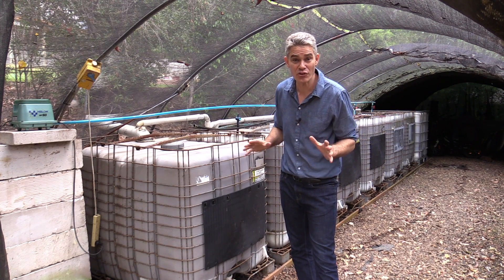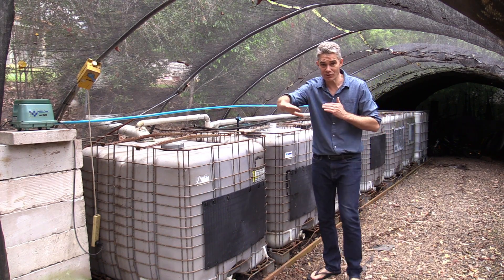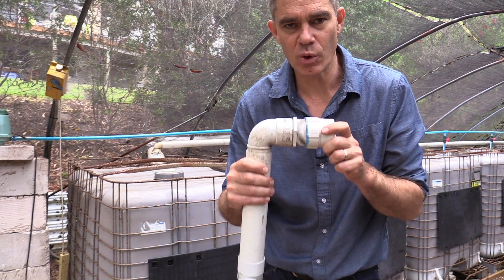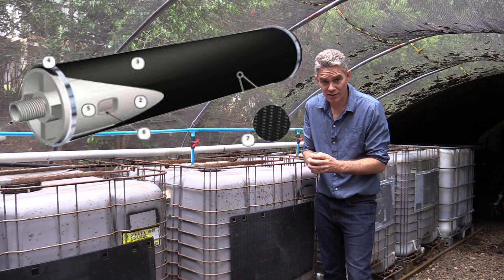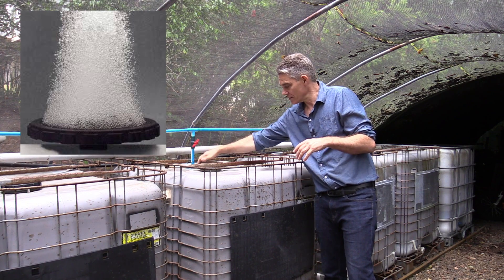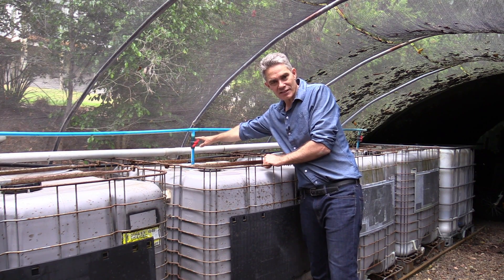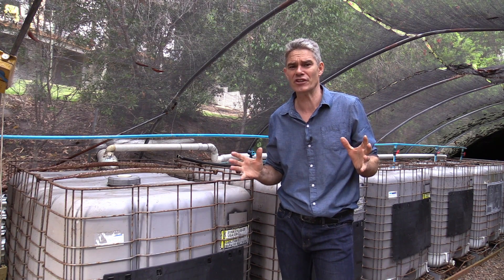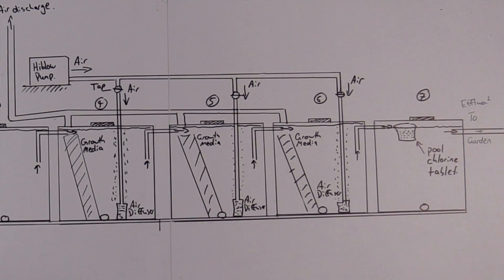TUTORIAL - How to DIY build your own AWTS Aerated Waste Water sewage sewerage Treatment system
Tutorial to build you own aerated waste water treatment sewage system at a fraction of the cost of a commercial system.

If you build a similar system I'd love to get a photo or short video link of it.

You can actually build this system with 5 tanks if you don't need to treat 1,000 litres per day. Tanks 1 and 2 anaerobic (no air blown in). Tanks 3 and 4 aerobic (air blown in). The 5th tank would be for chlorination.

It's very important to keep the tanks all on the same level.
Every three years or so I need to discharge Tank 1 (Through the large valve at the bottom). I am able to flow it onto my trailer which I then use to fertilise the garden. If we did not use toilet paper, and used a bidet instead, I would guess that I would only need to discharge it every 10 years.